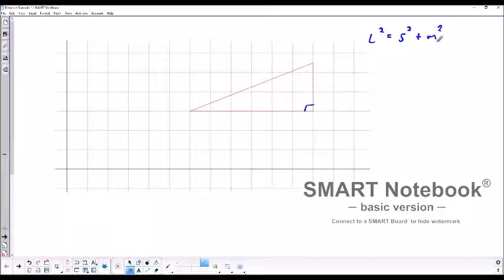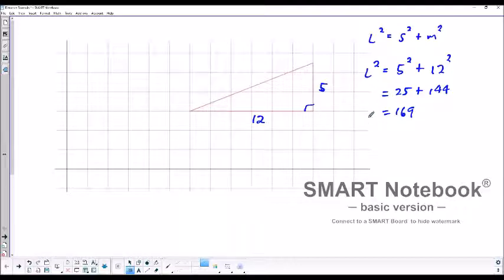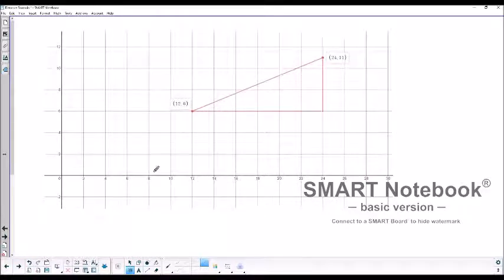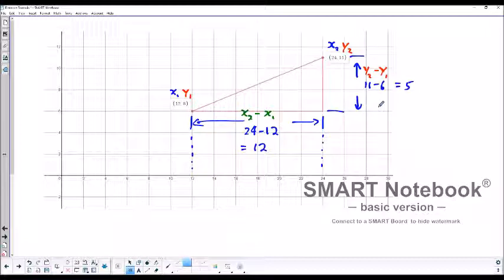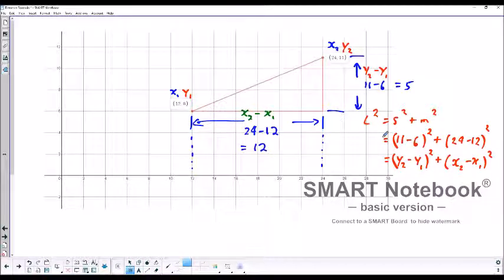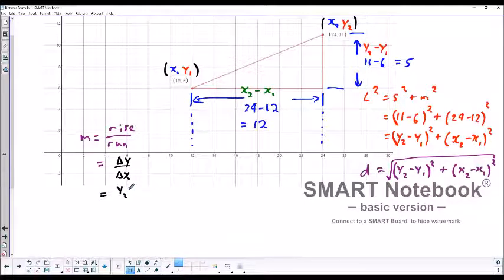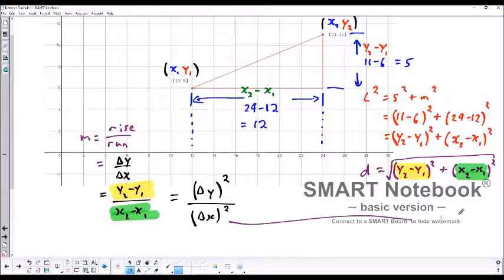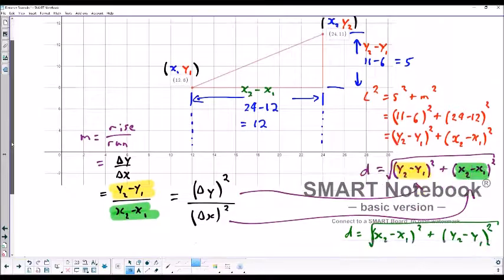Skill Builder Series - Distance Formula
Development of the distance formula by using slope and pythagorean theorem.